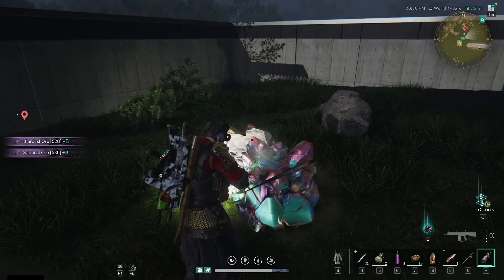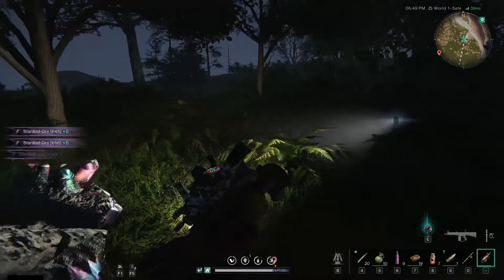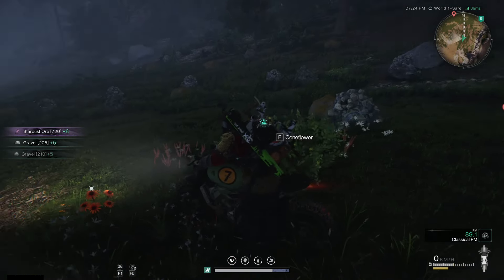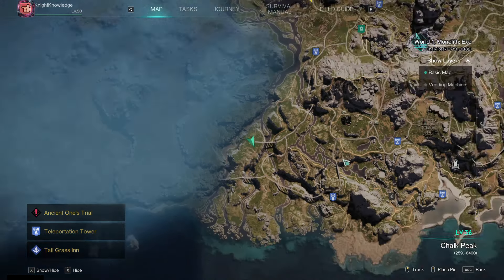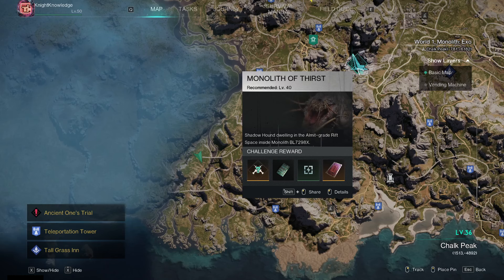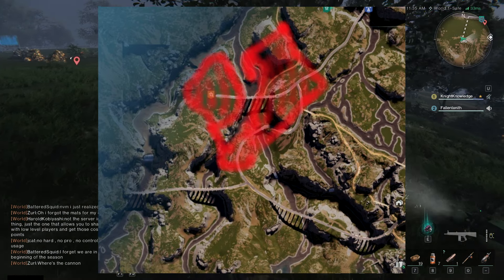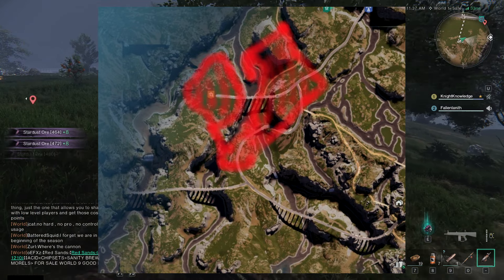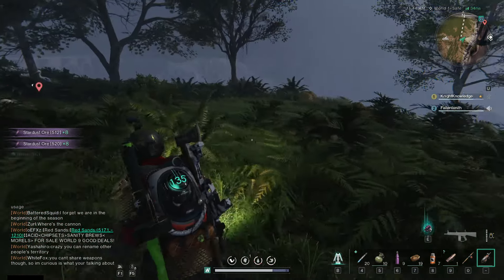Best Stardust Ore Location & Secret Resource in ONCE HUMAN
Do you know of a better location for Stardust ore??

Featuring mechanics and similarities to many games that I love including:
State of Decay 2 - third-person view, fighting zombie-like creatures
Icarus - survival elements (stamina, sanity, hunger, thirst), with in-depth base building
Fallout 76 - open world, mmo-ish game, dev-hosted servers, pvp in certain areas, and you can make & move your base anywhere
The Division 2 - scanning mechanic for loot and to reveal a story
Dark Souls - message-leaving system to help other players